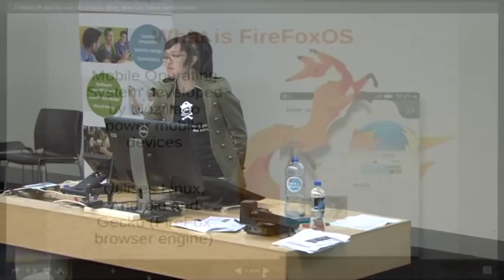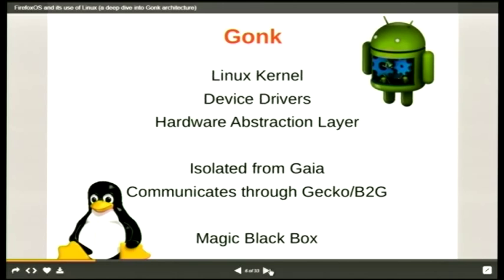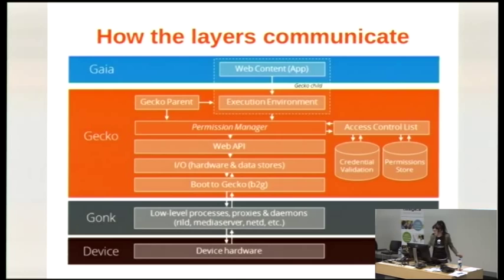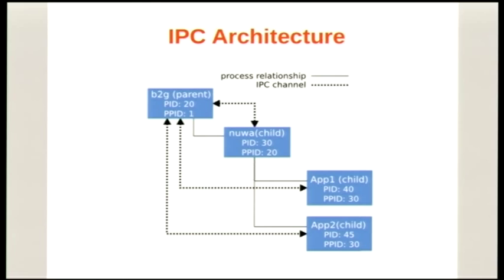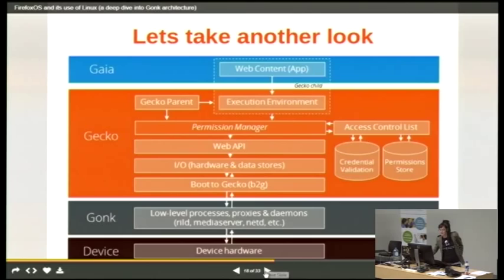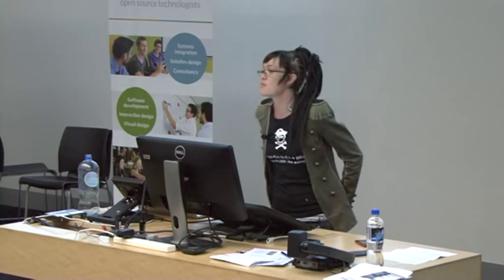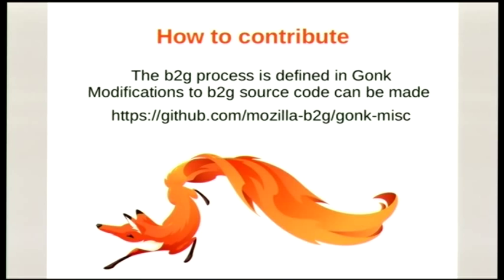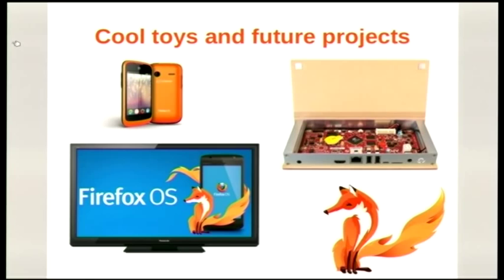FireFoxOS and the Linux Kernel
Aimee Maree Forsstrom
FireFoxOS has entered the stage of Mobile Operating Systems and it has started to have an impact. Whilst FireFoxOS is built on components of Android it has a unique and layered architecture. But what makes it different from other mobile phone platforms and how is it using the Linux Kernel? This talk aims to explain the architecture with a strong focus on GONK (Linux Kernel) that is the HAL component of the technology stack for the platform. This is a technical talk and will aim to dive deep into how information etc is passed between layers, Bootstrapping, init and userspace processes. I will also briefly cover how to contribute to the project and where our code bases live.

There will also be some demo developer and user FireFoxOS phones to view at the talk.

What this talk is not?
This is not a talk about how to develop for FireFoxOS, or how to use the device as an end user. This talk will not cover how you can roll your own FireFoxOS build. There are many talks and resources available on the internet that cover the aforementioned areas.

What this talk is?
This talk is about the archittecual layers of FireFoxOS and is aimed at technologists who wish to understand how the project is utilsiing the Linux Kernel. The talk will cover all three layers of the architecture and how they interact and what data/inputs are passed between them.

This talk is aimed at all levels of development although it dives down into how the Linux Kernel is utilised in FireFoxOS you do not need to be a Linux Kernel developer to understand the concepts that this talk will cover.

However?
This talk can be attended by anyone who is an OpenSource mobile enthusiast and wants to understand more about the FireFoxOS platform offered by Mozilla.